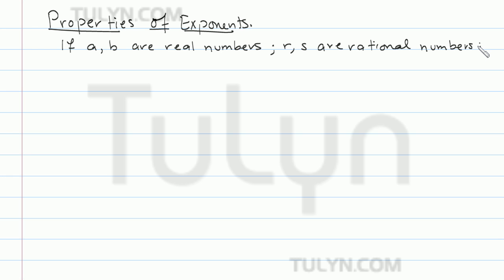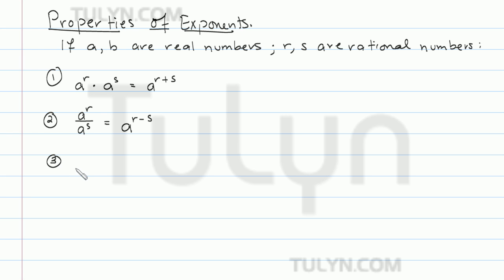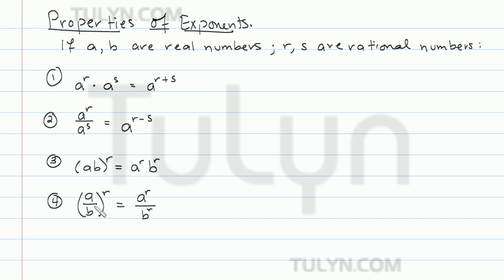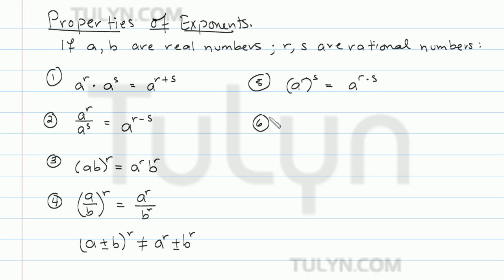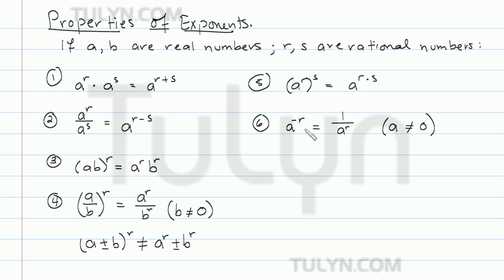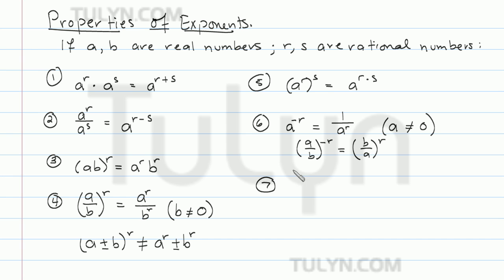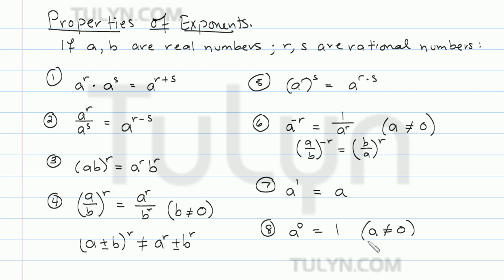properties of exponents